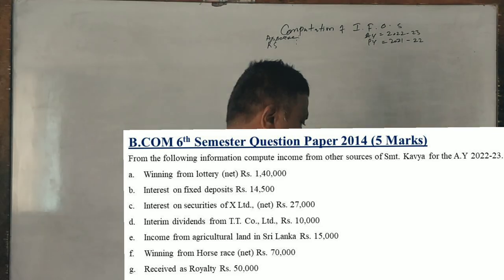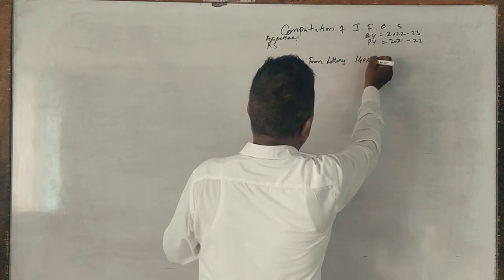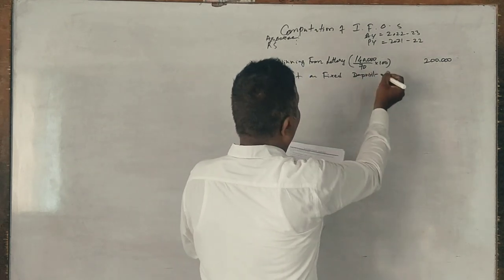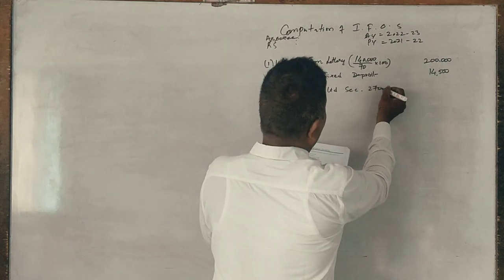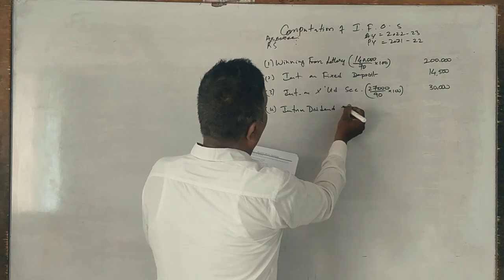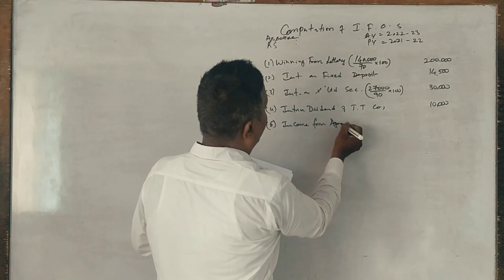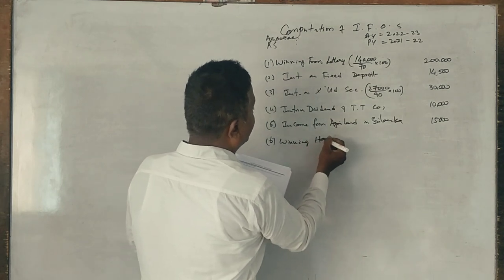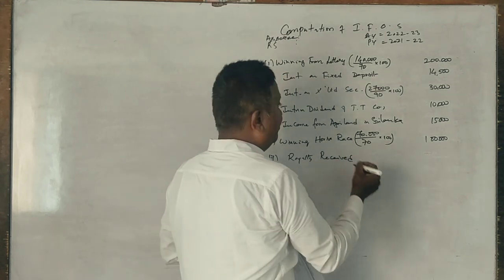Income From Other Sources (A.Y 2022-23) PART 11 - B.COM 2014 Question Paper 5 Marks By Srinath Sir